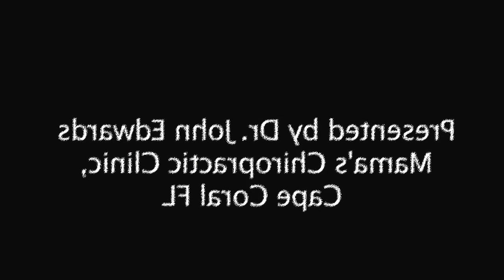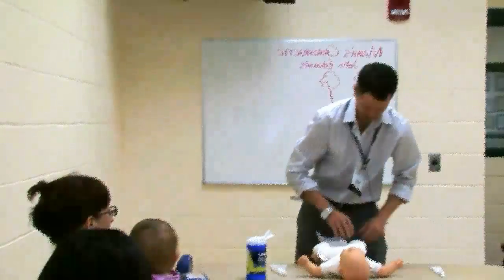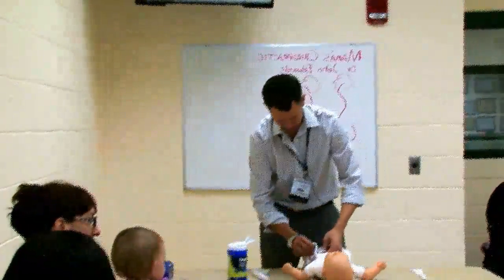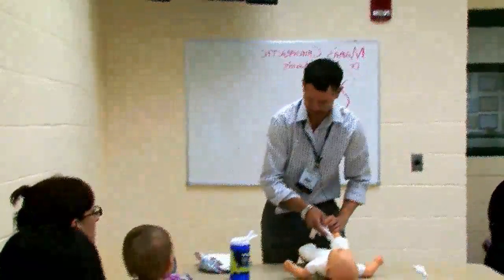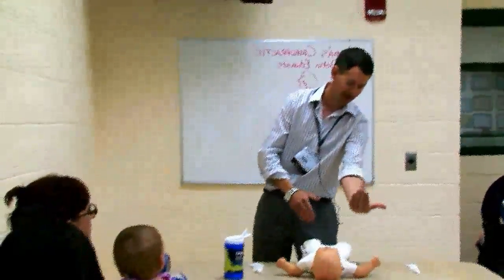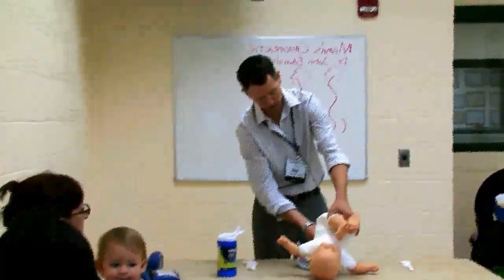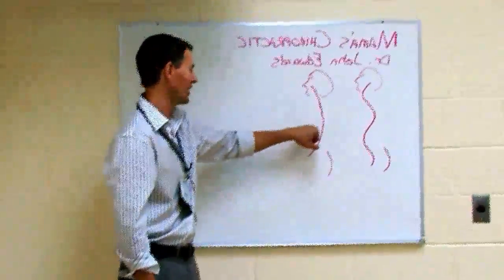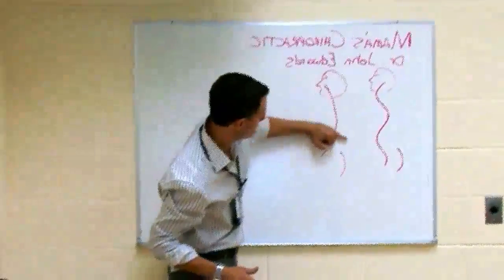Best Diaper Changing Technique for Newborns to Reduce Colic